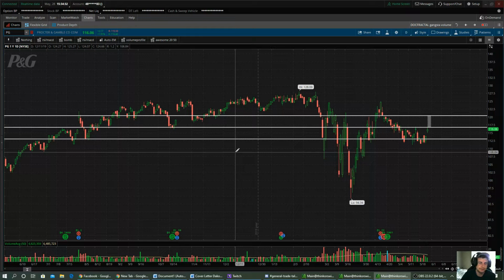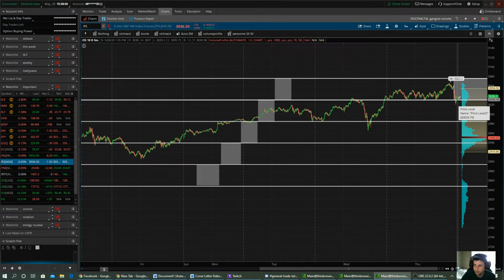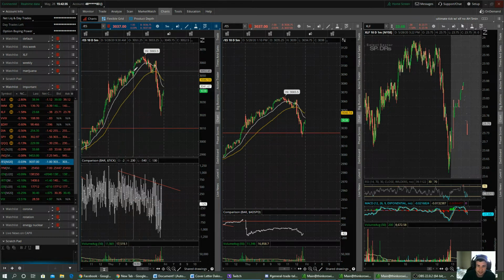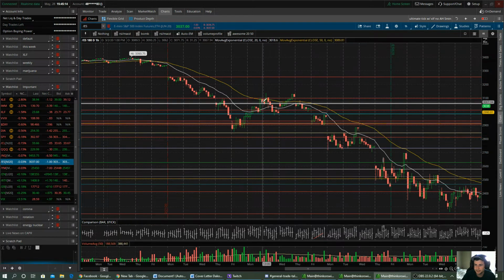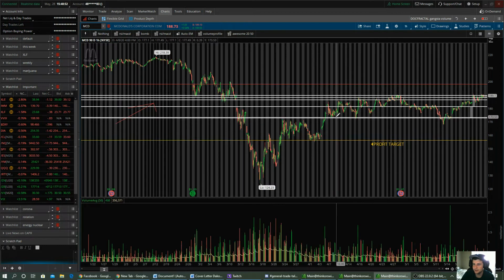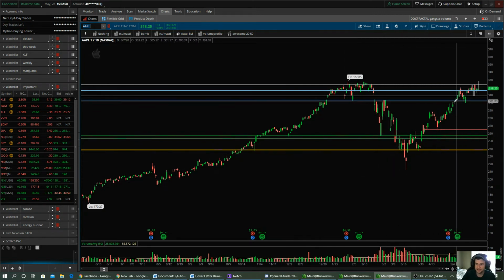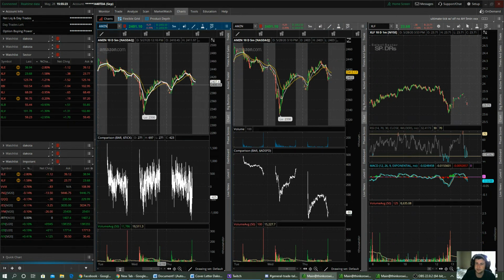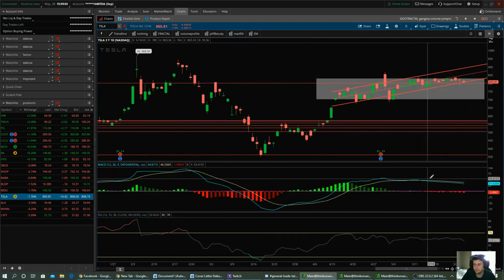Measured moves and strategy | Stock market update 5/28/20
In this video we go over some measured moves on the /es along with some individual stocks.
We talk about MCD, AAPL, TSLA and more
We also go over my intraday trading setup where I show you how I use TICK and advancers vs decliners to help me trade.